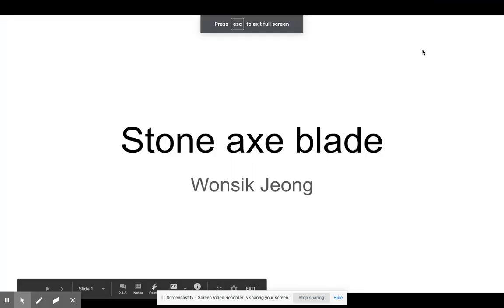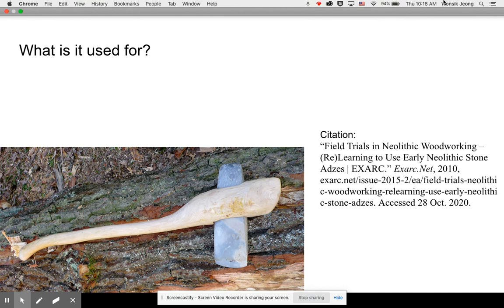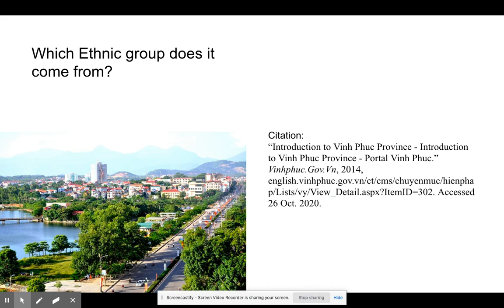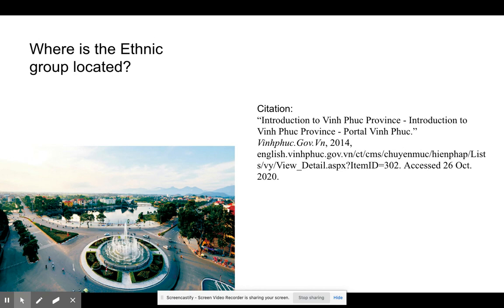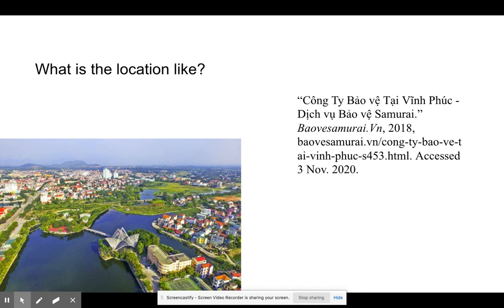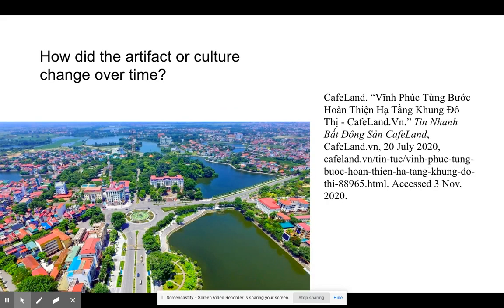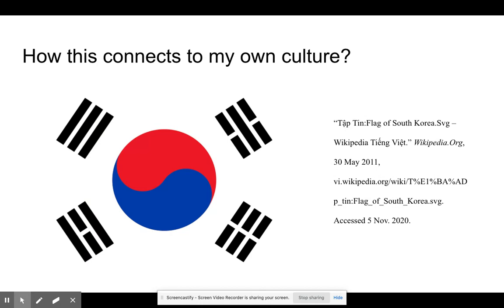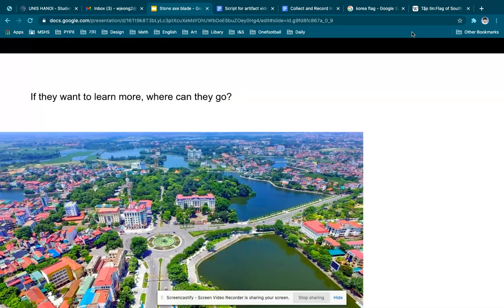2020 143 Neolithic adze blade Wonsik Jeong G07 2021